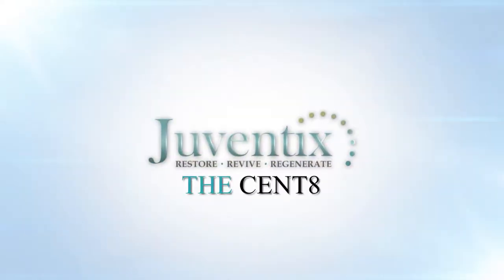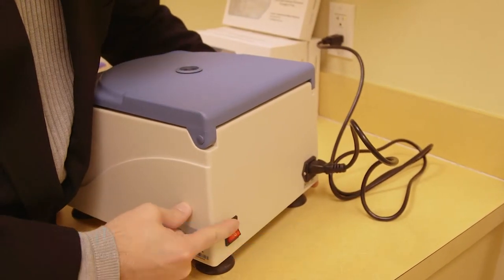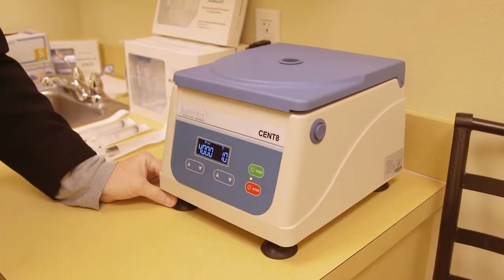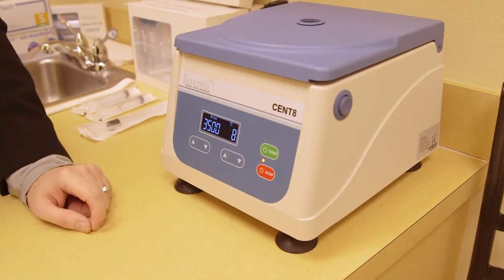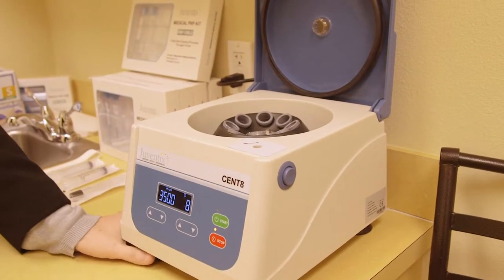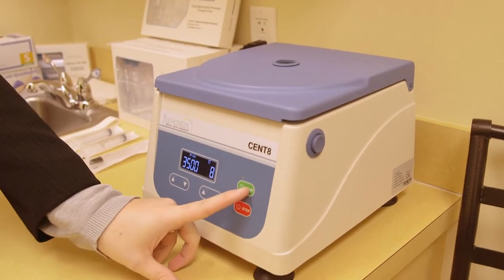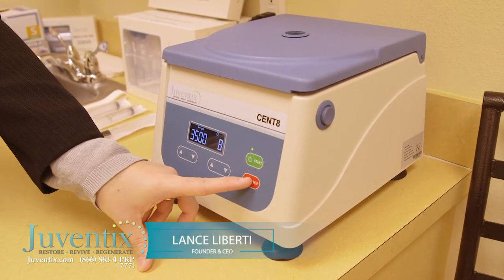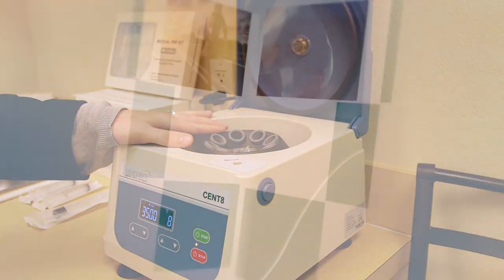Juventix PRP Instructions: Setting Up and Using the Juventix Cent 8 Centrifuge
Step by step setup of the Centrifuge and how to use it properly to use it to spin the Juventix PRP vials.